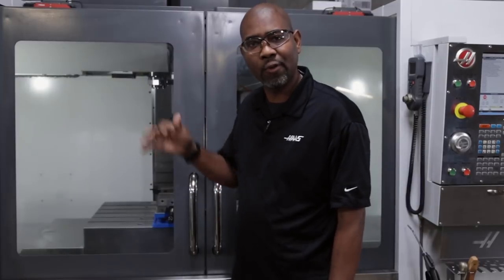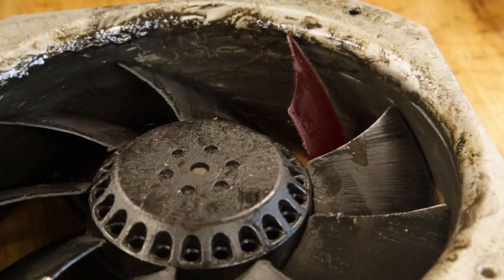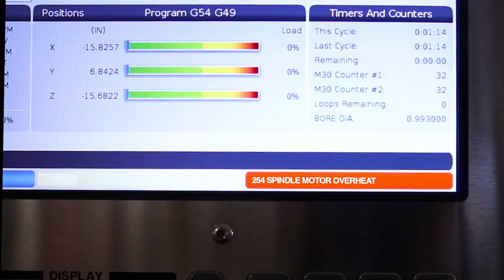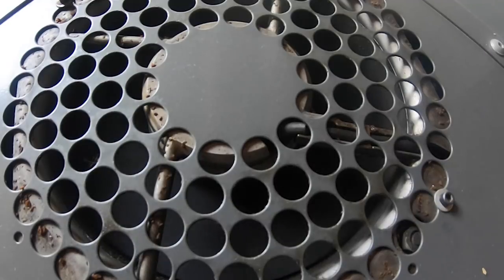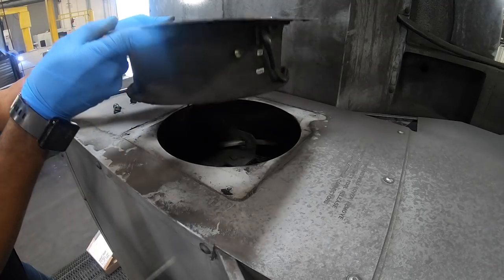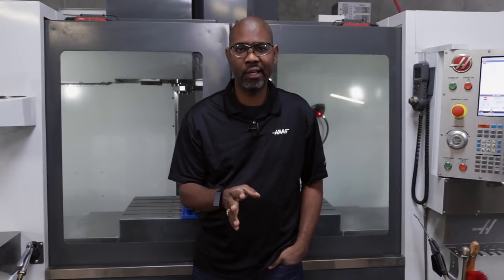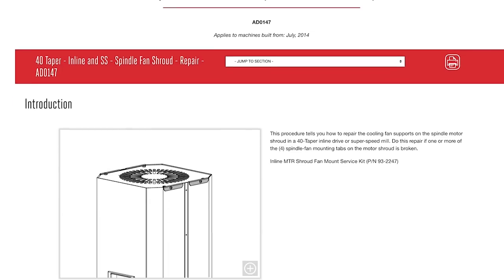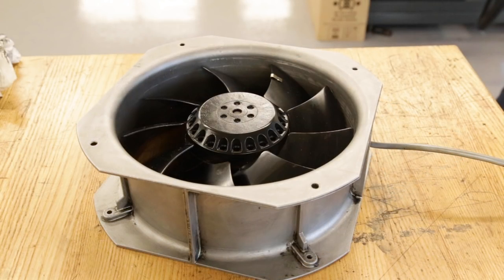Cleaning Your Mill Spindle Fan - Haas Automation Service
Service Engineer Orville Collins shows us how a dirty spindle fan can cause noise and vibration in the spindle head area of your machine. Often, the vibration caused by a dirty fan is mistaken for a spindle problem, and a Service tech is called unnecessarily.  In this video, Orville shows you how to troubleshoot, inspect, and clean your fan.

If have questions regarding the steps outlined in this video please contact your local HFO